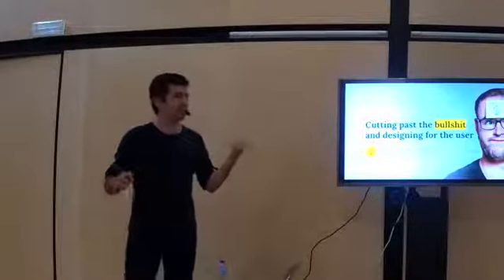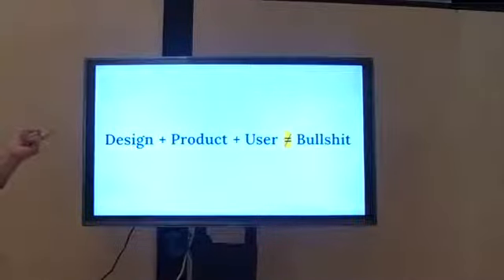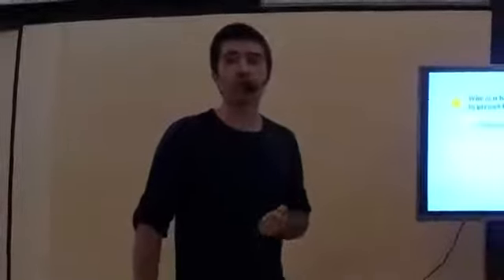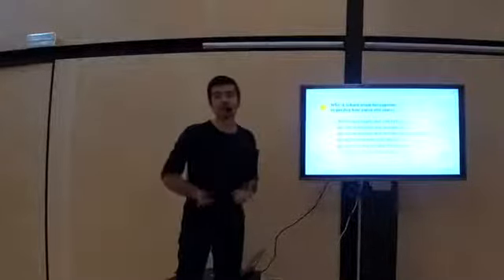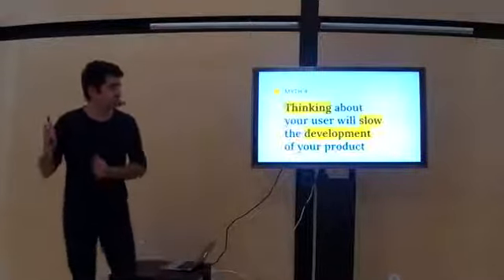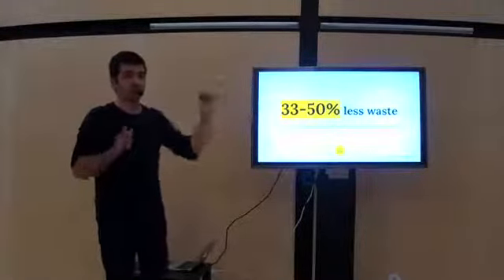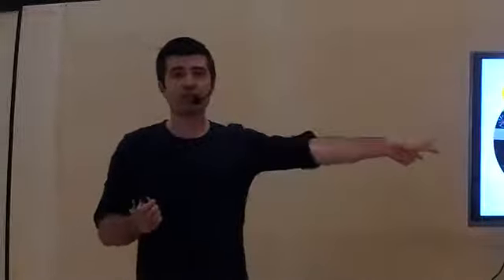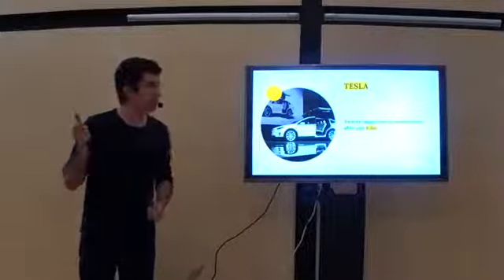Hugo Froes, UX Strategist at Hi INTERACTIVE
Cutting Past the Bullshit & Designing for the User.

The challenges of digital product design with Hugo Froes, UX Strategist at Hi INTERACTIVE.